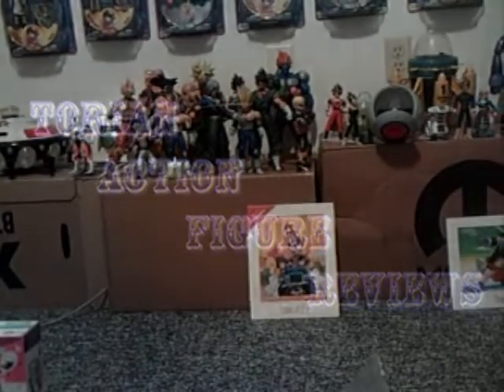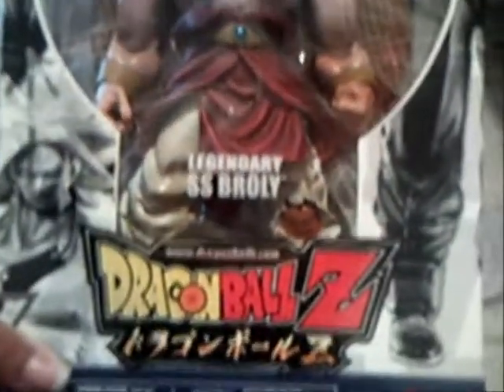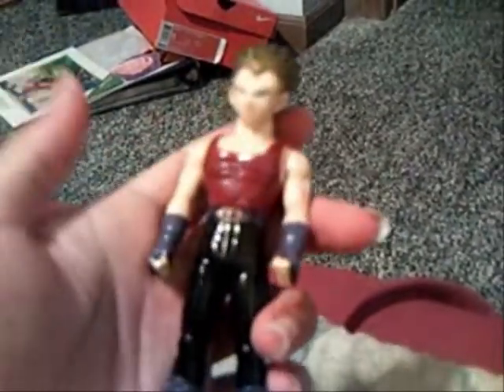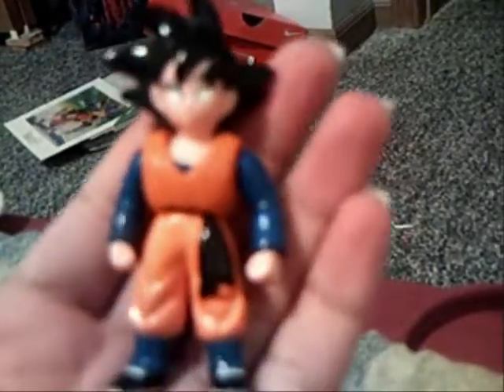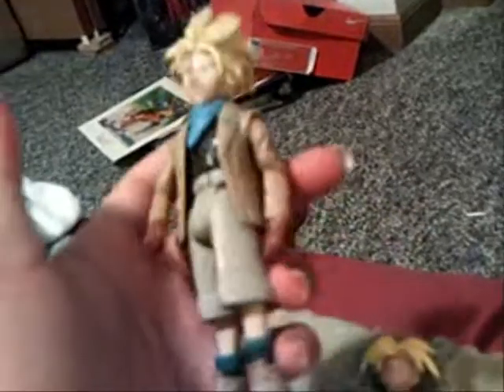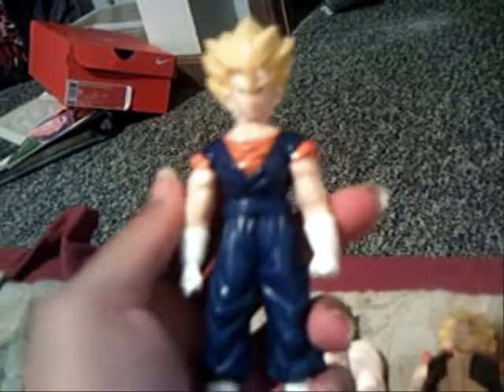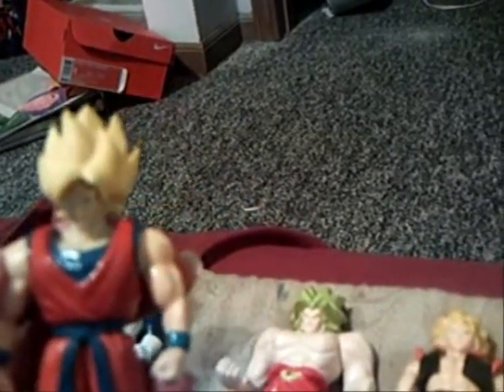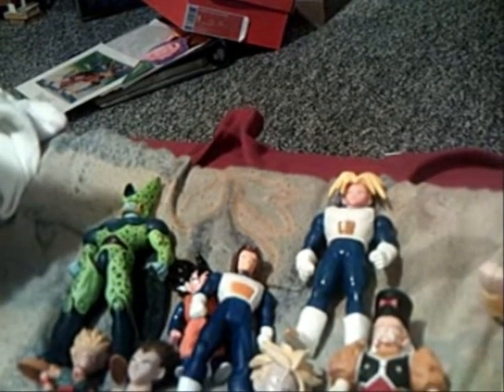update 2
just another update